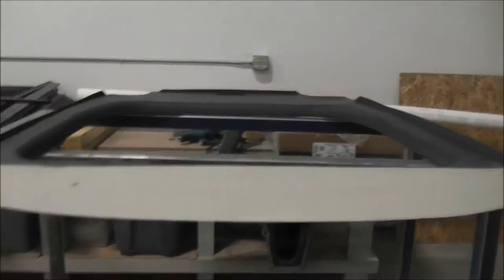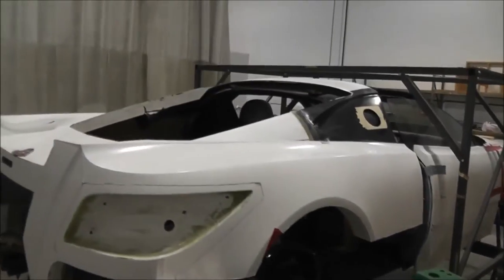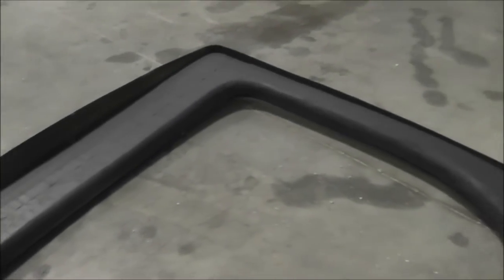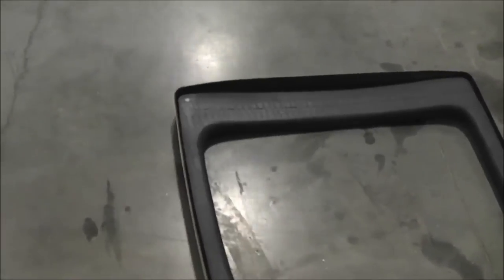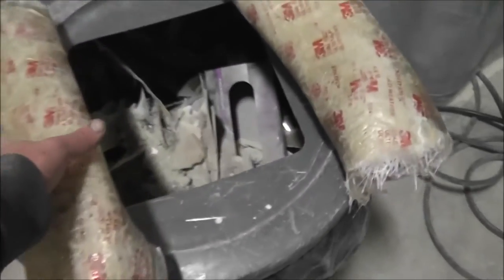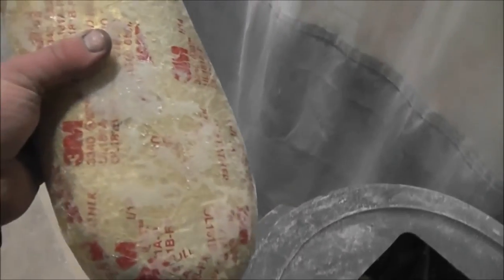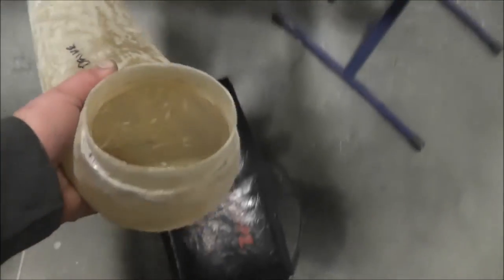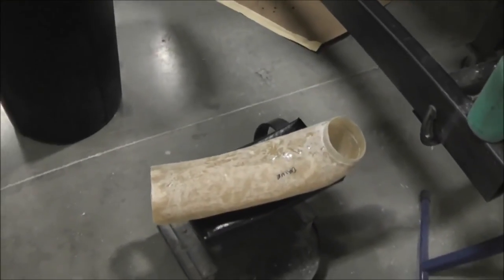SCRATCH BUILT CAR PROJECT - Making Parts From Scratch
Showing how the outer and inner panels are made and also how air ducts were designed and made.